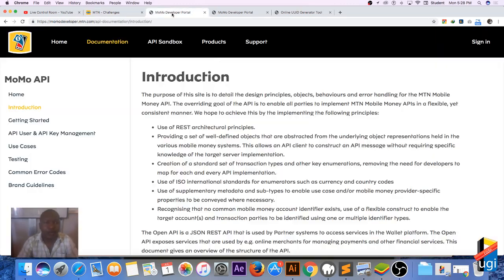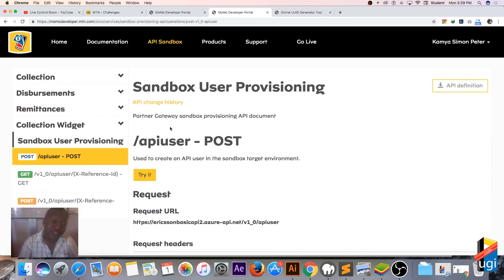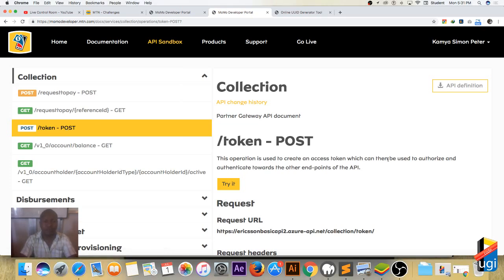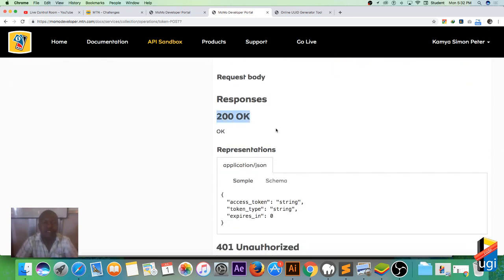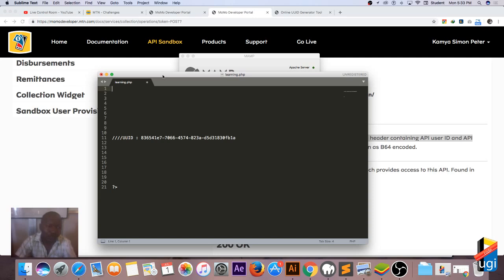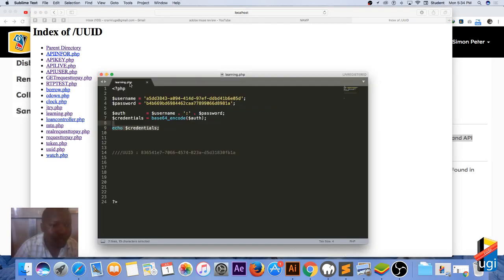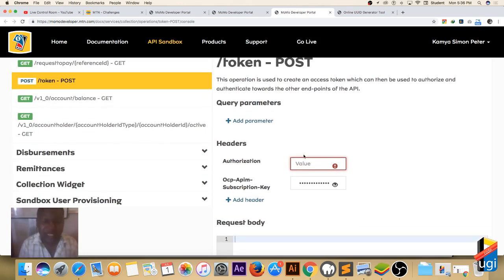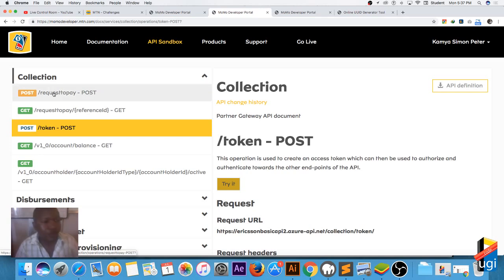MTN API Integration part 2_Sandbox_Get the ACCESS TOKEN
we are creating the access token using the SandBox.